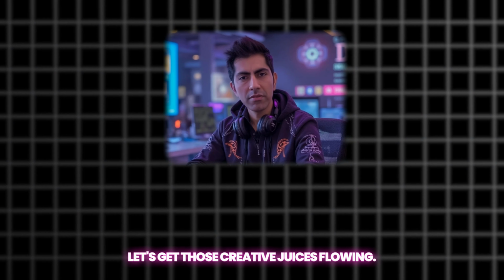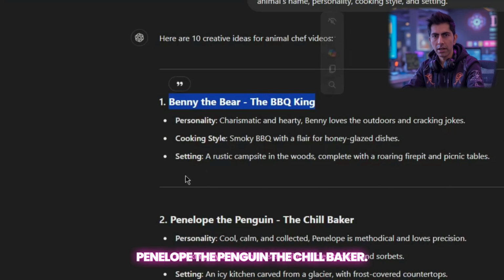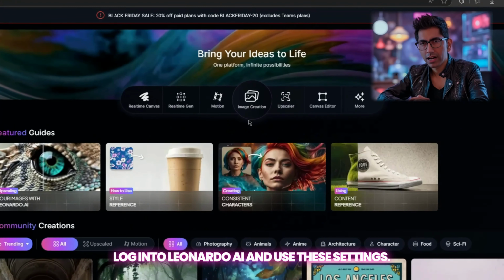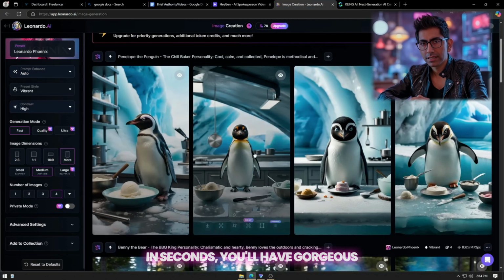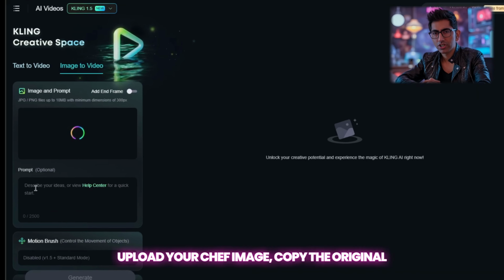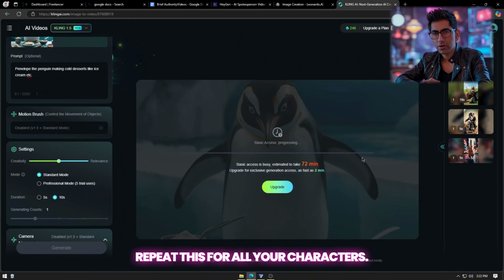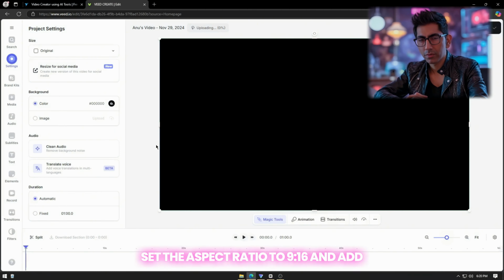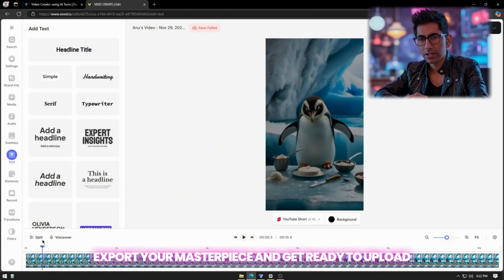How to Create Viral Animal Chef Videos with AI – Must Watch Tutorial!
Welcome to the ultimate guide on creating viral animal chef videos with AI! In this step-by-step tutorial, we'll show you how to create adorable animal characters like Benny the Bear BBQ King 🐻🍔 or Penelope the Penguin Chill Baker 🐧🍰, and bring them to life with ChatGPT, Leonardo AI, Cling AI, and VEED. These cute, shareable, and insanely viral videos are perfect for TikTok, YouTube Shorts, and Instagram Reels.

🎯 What You'll Learn:

How to brainstorm animal chef ideas using ChatGPT. 🤖
Creating stunning visuals with Leonardo AI. 🎨
Animating your characters with Cling AI. 🎥
Editing your videos like a pro with VEED. ✂️
You'll learn everything you need to create eye-catching, viral-worthy videos that will keep your audience engaged and coming back for more. Don't forget to grab your free cheat sheet in the description! 📜

👨‍🍳 Ready to cook up some viral content?

🌟 Don't forget to drop your video creations in the comments or tag us on social media. Let's see what you've cooked up! 🎬